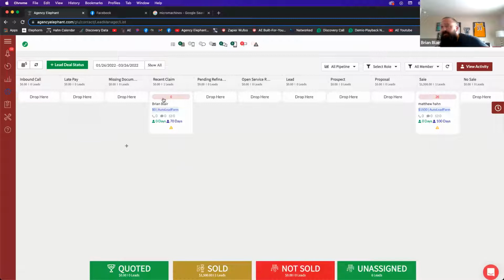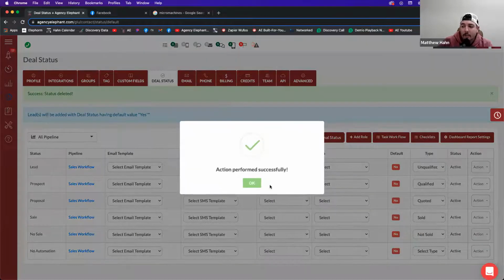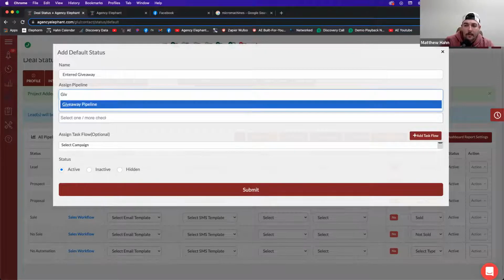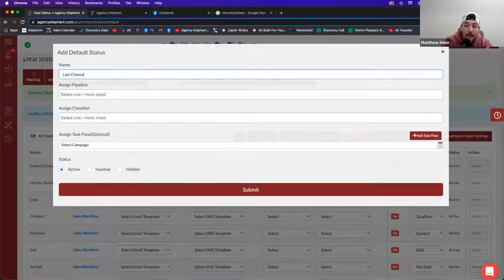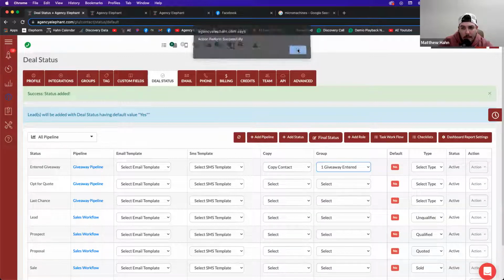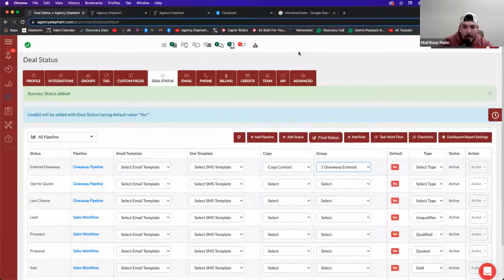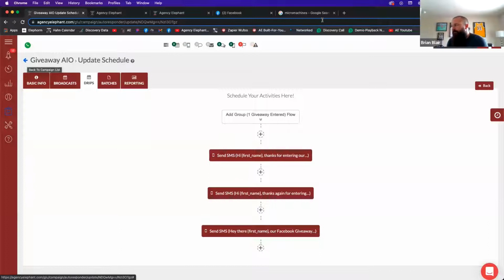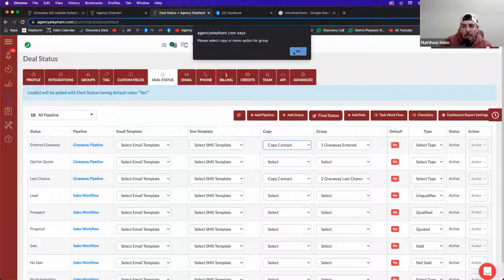Work Flow Wednesday call # ? (9 or 10)